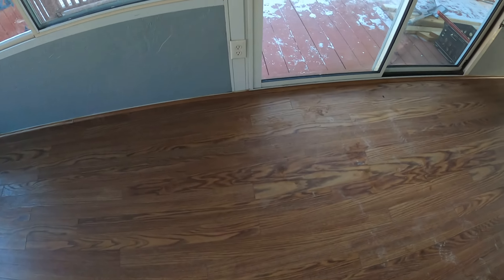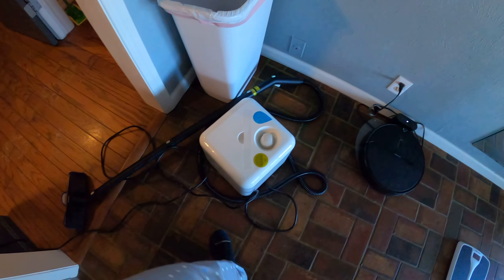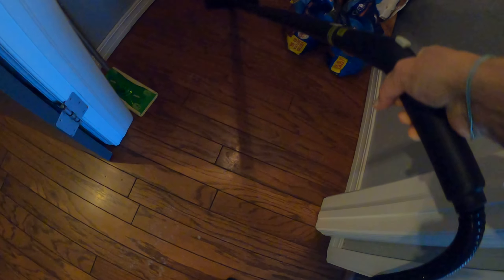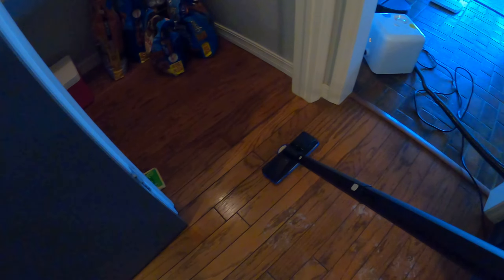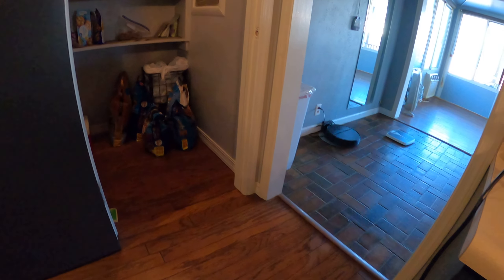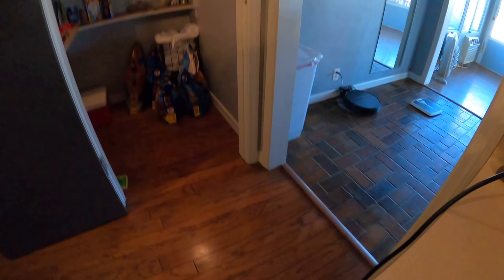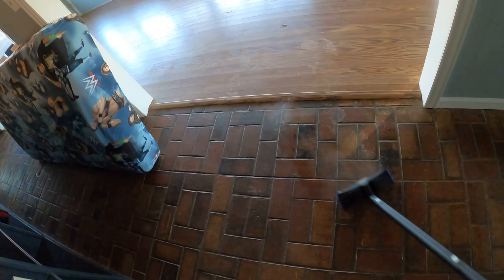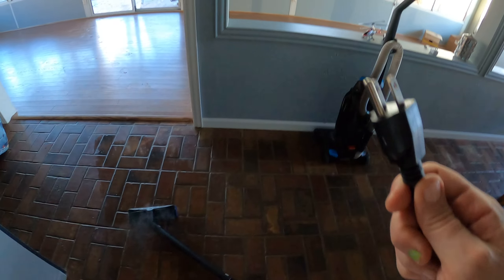Snow mess on the floor.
Watch me clean up the snow mess on the floor.